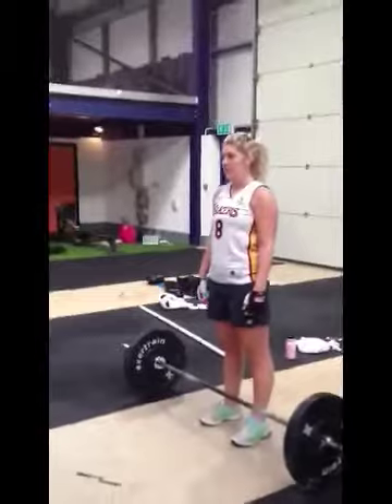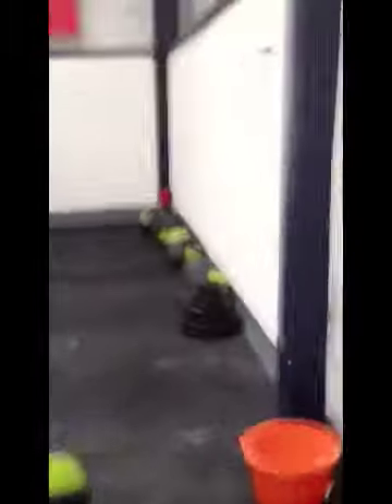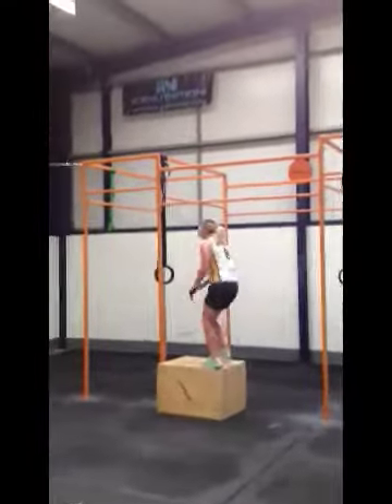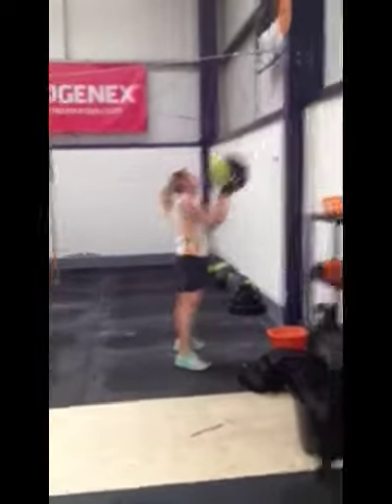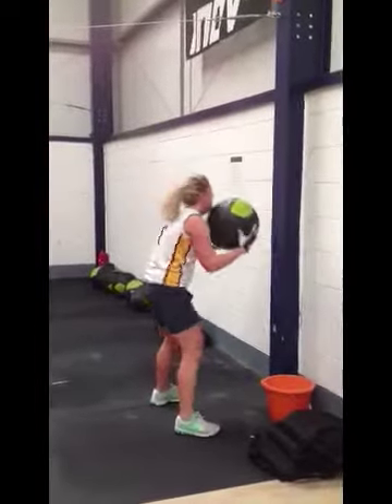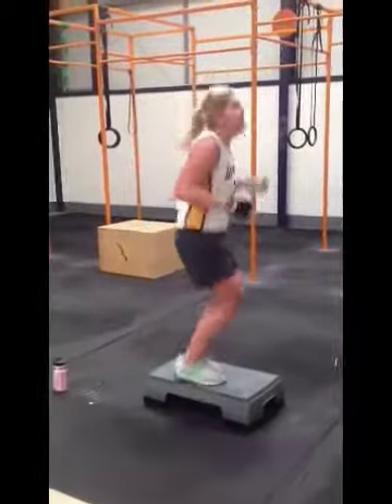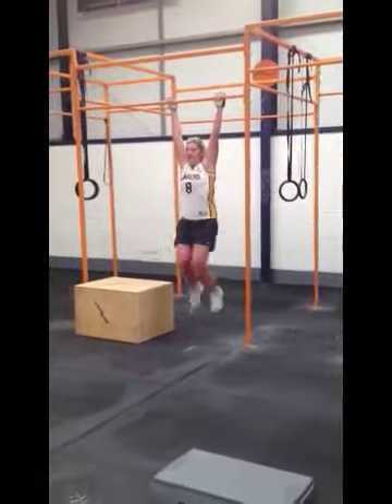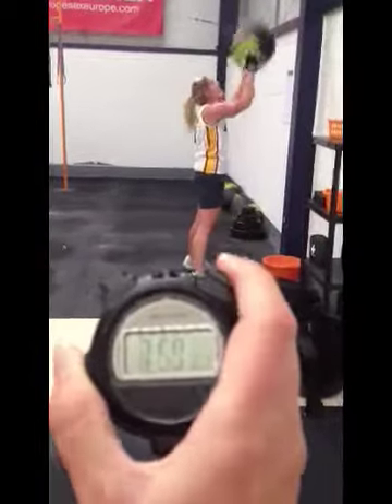Kristys Fitness- madz week 4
Week 4 of madz 10 week challenge-
A- deadlifts- working upto 3 rep max
B- amrap crossfit workout